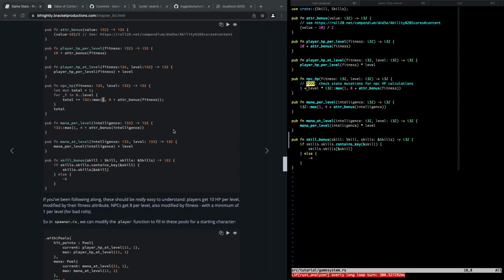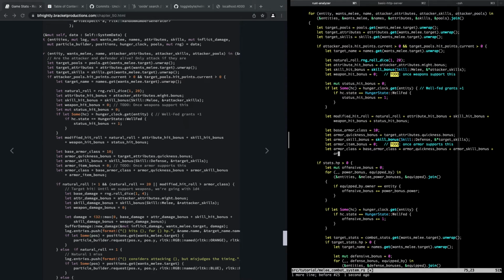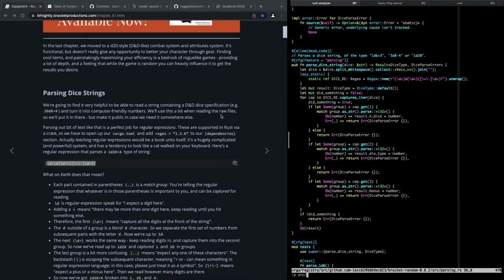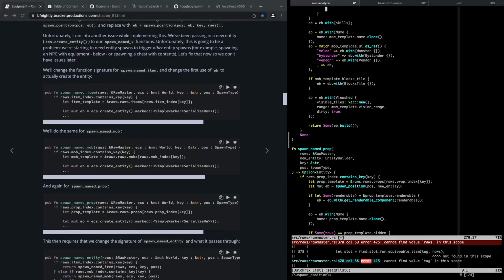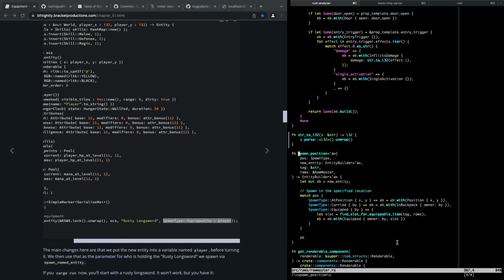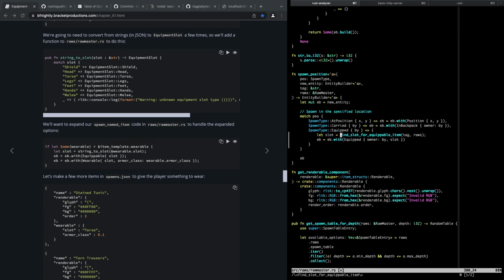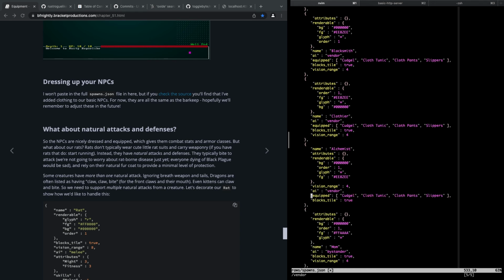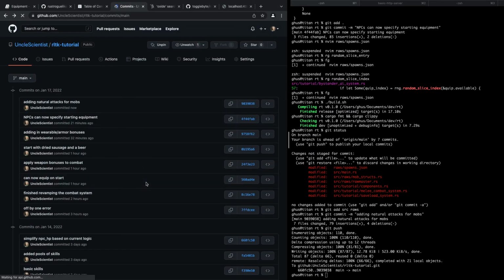[Rust Programming] Learning to make a Roguelike - Day 60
Extra-long episode! 50% more content! Approximately!

 - rewrote the combat system to be more d20-like
 - added armor & weapons for the NPCs
 - Added starting equipment for the player